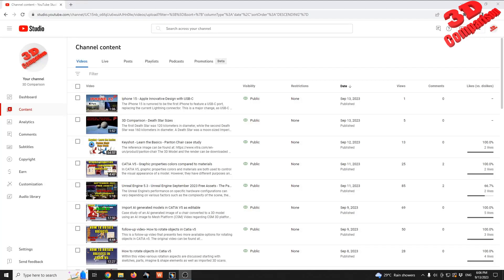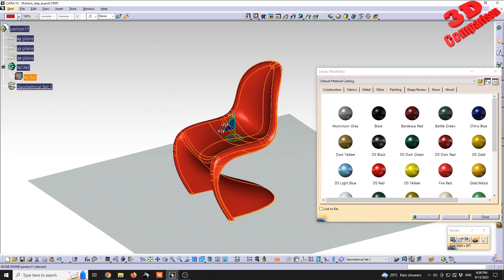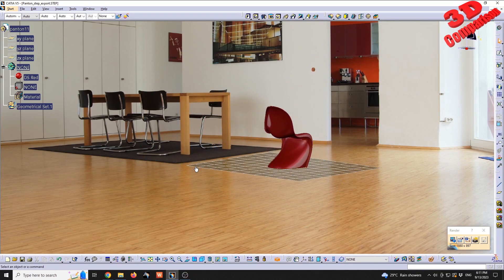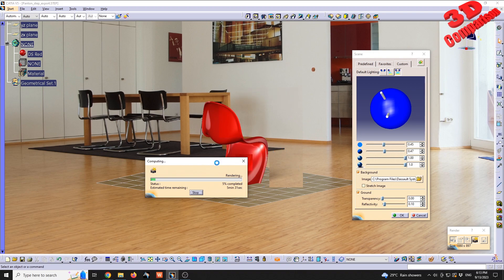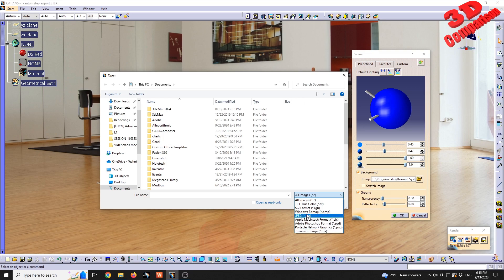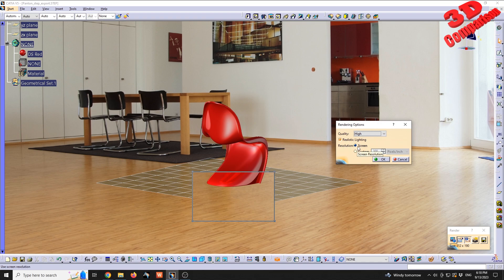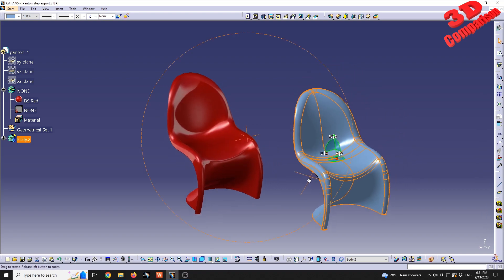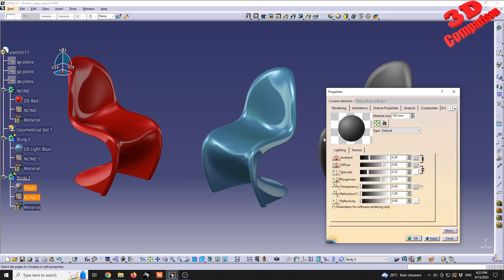CATIA V5 Rendering - Learn the Basics - Panton Chair case study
CATIA Photo Studio is a rendering tool that allows you to create photorealistic images and animations of 3D models. It is a powerful tool that can be used by both beginners and experienced users.

Here are some of the features of CATIA Photo Studio:

Easy to use: Photo Studio has a user-friendly interface that makes it easy to create high-quality renderings even if you are not an expert.
Interactive preview: You can see the results of your changes in real time, so you can experiment with different settings until you get the desired result.
Support for a variety of materials: Photo Studio can render a wide variety of materials, including metals, plastics, and fabrics.
Advanced lighting features: Photo Studio allows you to control the lighting in your renderings, giving you complete control over the look and feel of your images.
Animation capabilities: Photo Studio can also be used to create animations of 3D models. This can be useful for showing how a product works or for creating marketing materials.

I created a more in-depth video regarding Keyshot as CATIA V5 is quite limited at rendering!